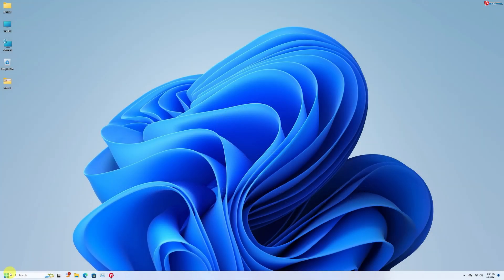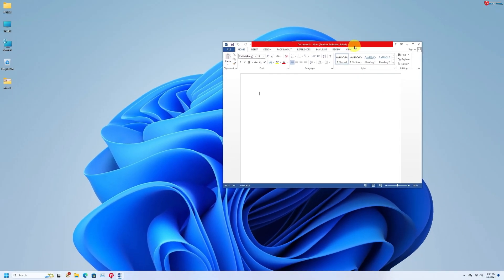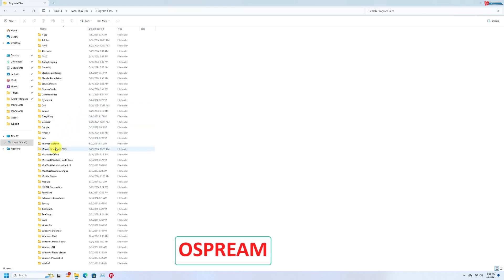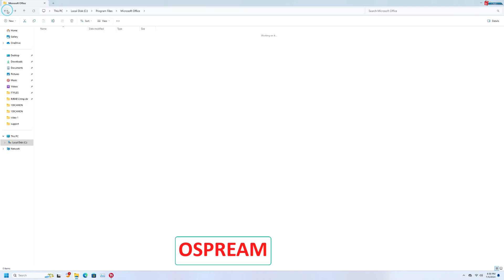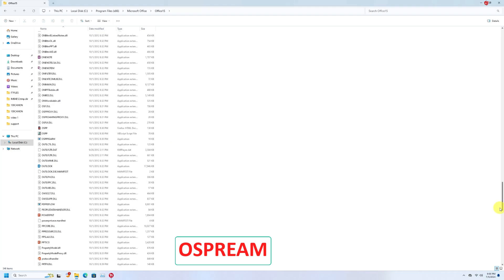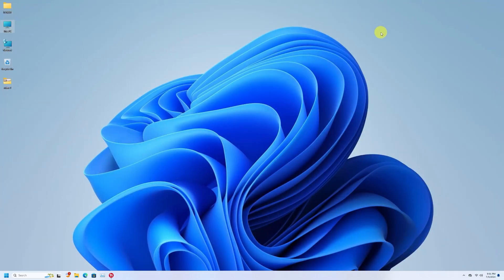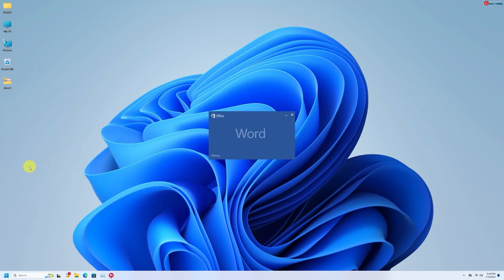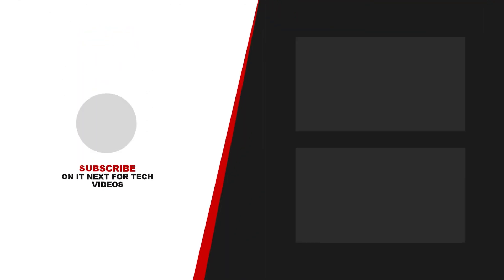Fix Product Activation Failed in Microsoft Word | This copy of Microsoft Office is not Activated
Learn how to resolve the "Product Activation Failed" issue in Microsoft Word in this step-by-step tutorial. Discover effective methods to activate your copy of Microsoft Office and avoid any further interruptions.